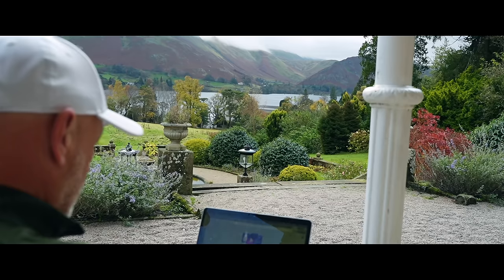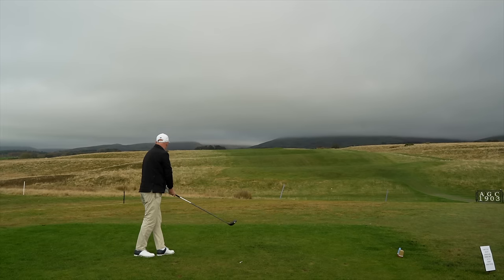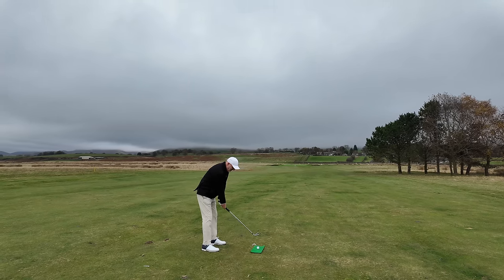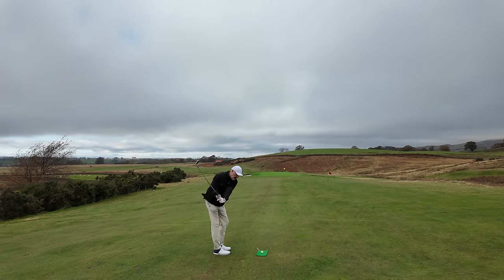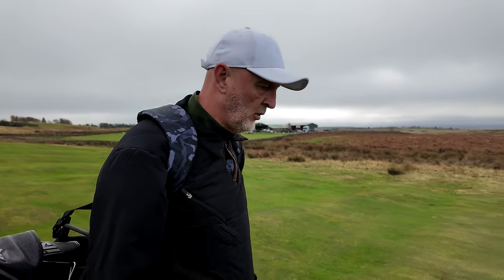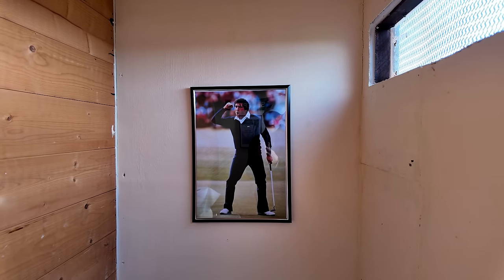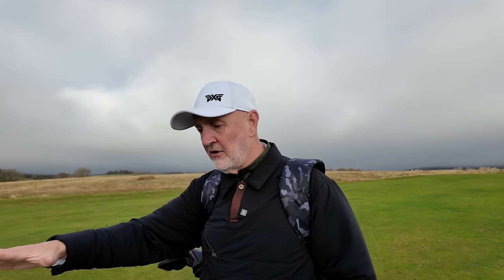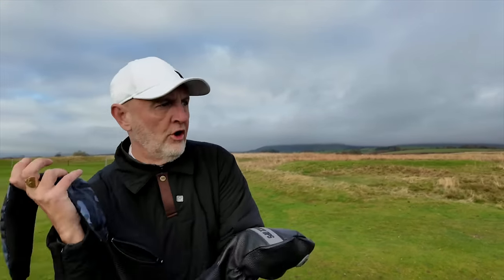I tried JUMBO grips on my irons and this happened.....